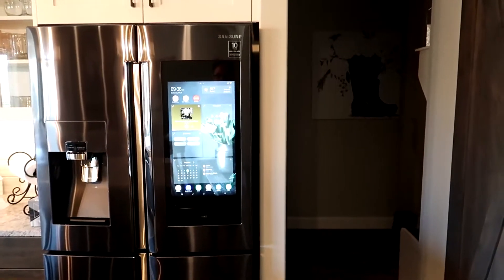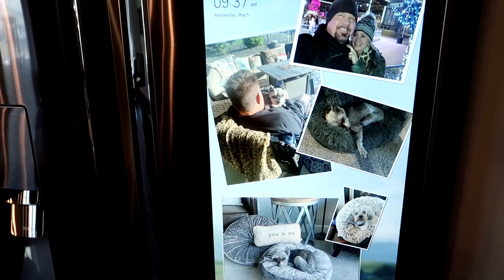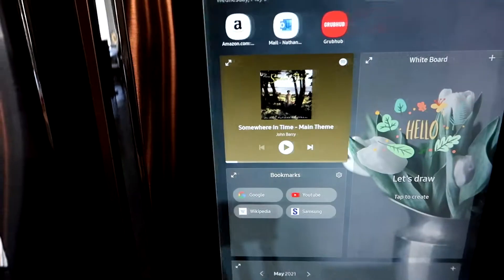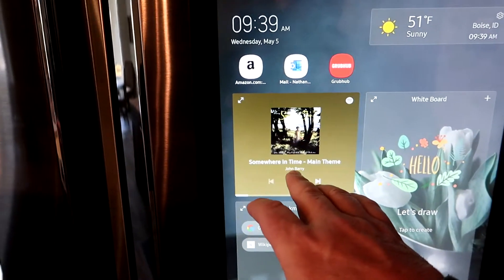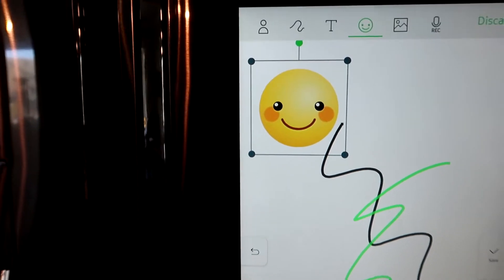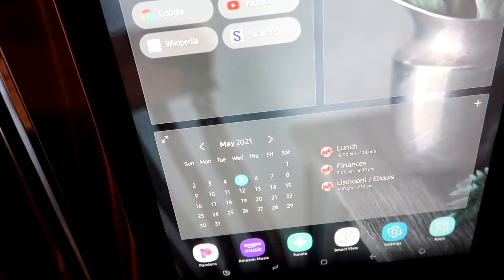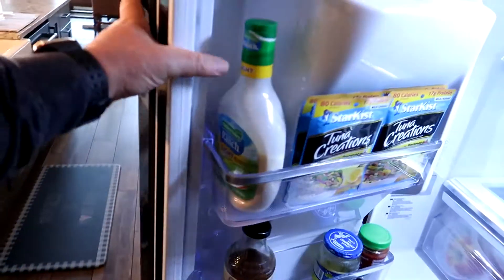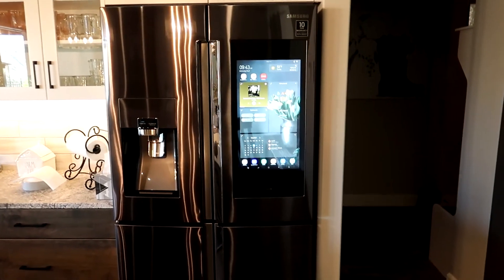Samsung Flex Refrigerator with Family Hub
New fridge for the house. Samsung Flex Refrigerator with Family Hub.